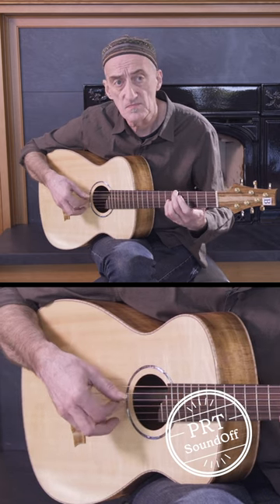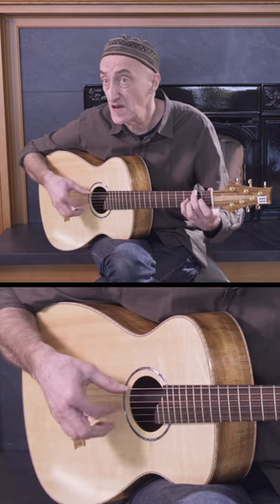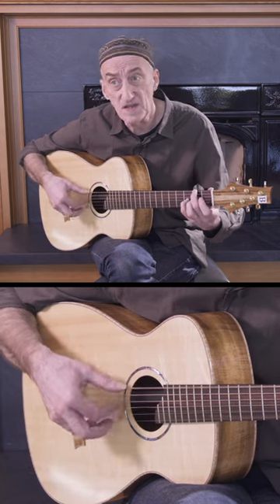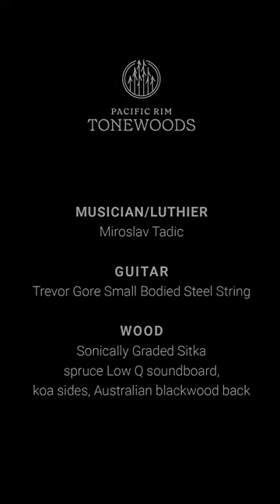SOUND OFF: Miroslav Tadić // Low Q // Pacific Rim Tonewoods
Musician and composer Miroslav Tadić sounds off on a Trevor Gore guitar built with sonically graded Low Q soundboard from Pacific Rim Tonewoods